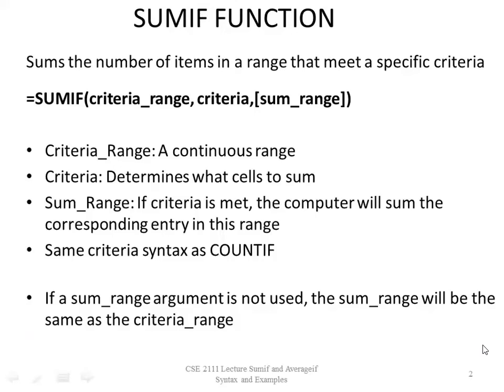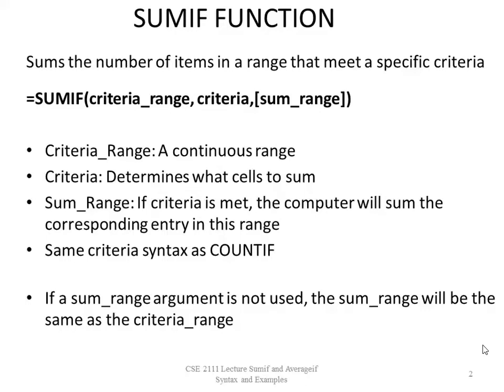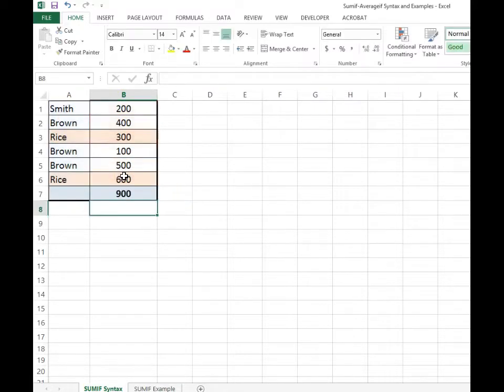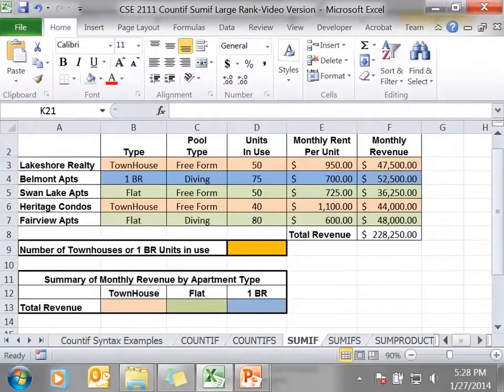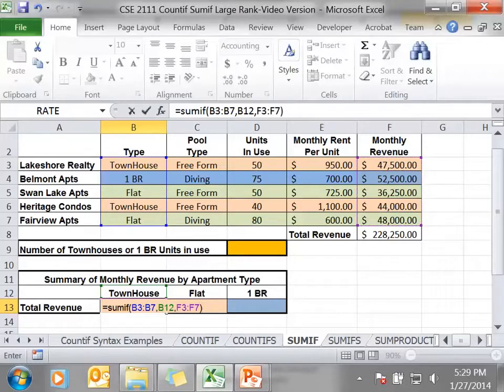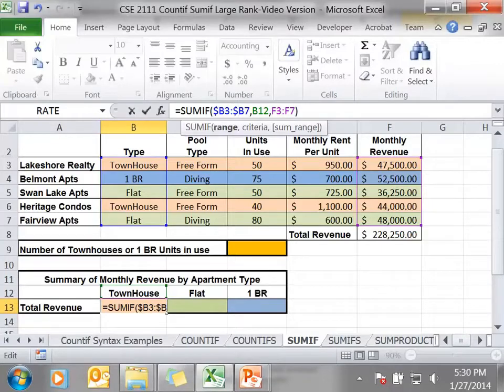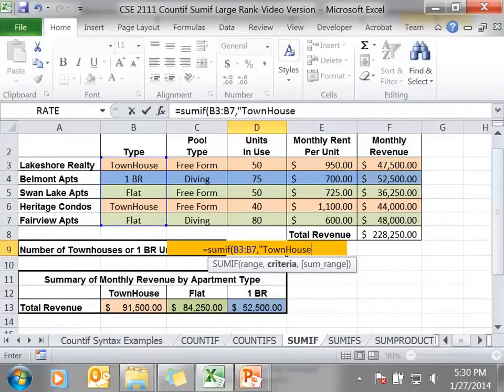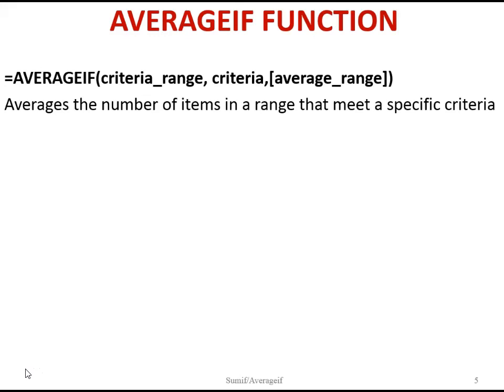CSE Lecture Sumif and Averageif Syntax and Examples